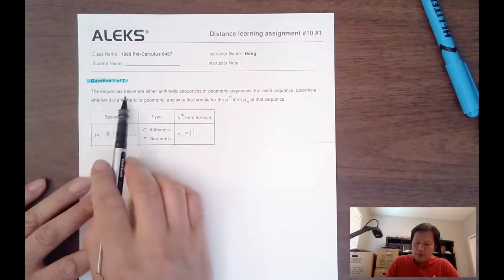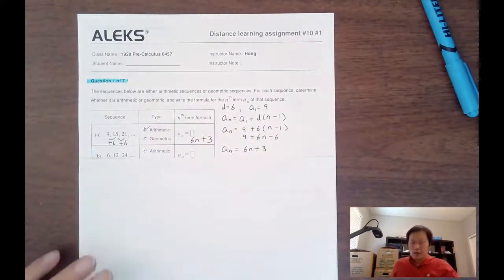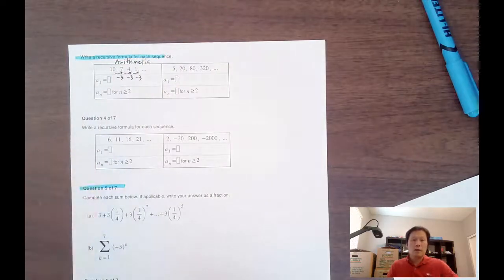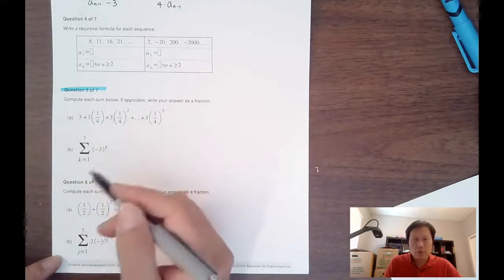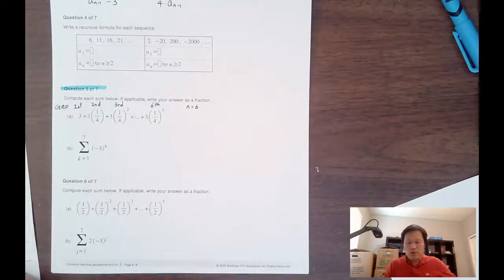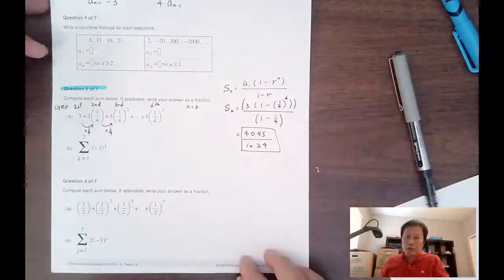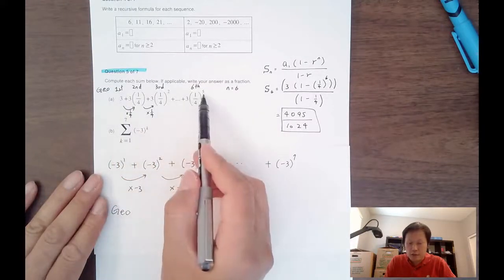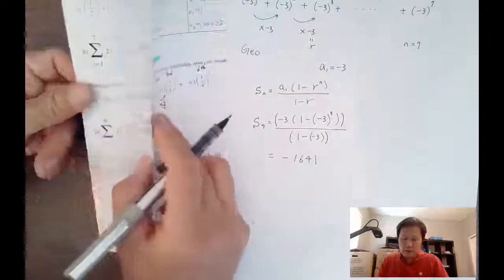Mr Hong find arithmetic sequence, geometric sequence, geometric series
find arithmetic sequence, geometric sequence, geometric series